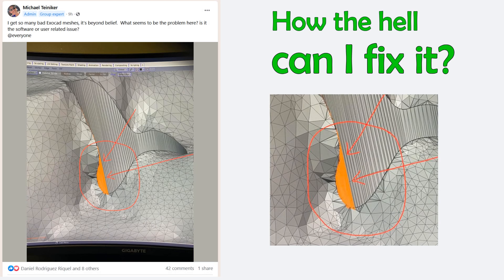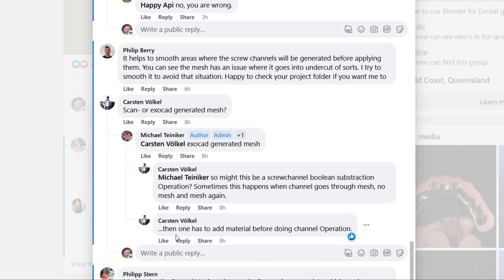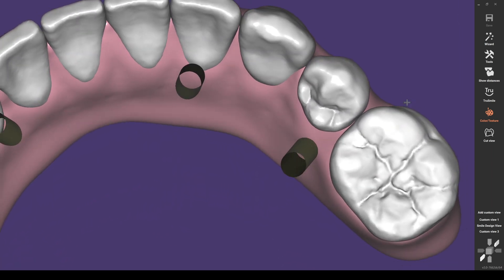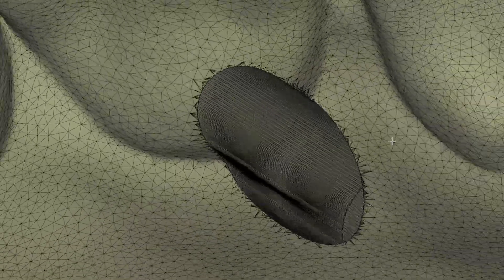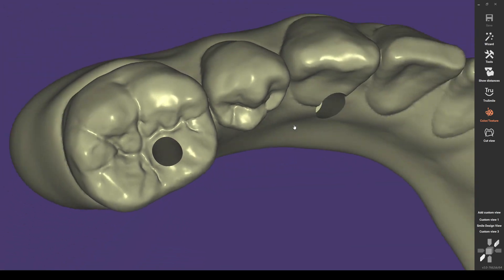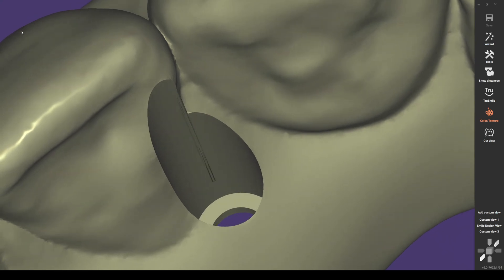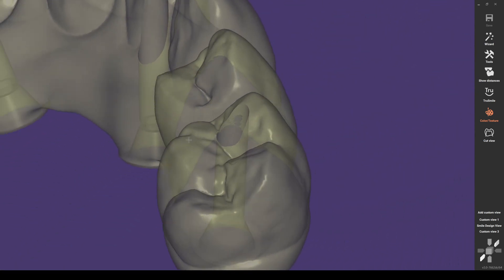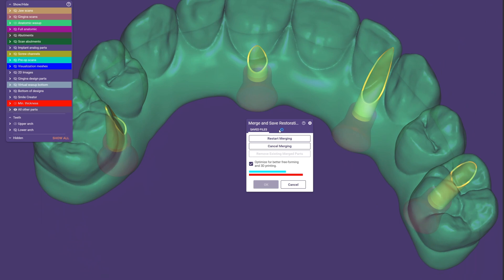Exocad and screw hole meshes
How to do screwholes correctly in Exocad.